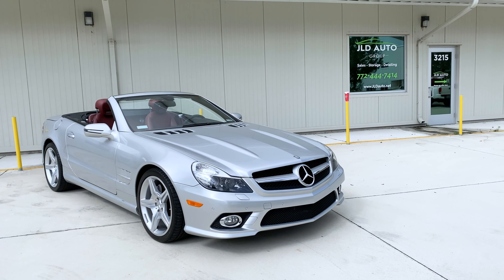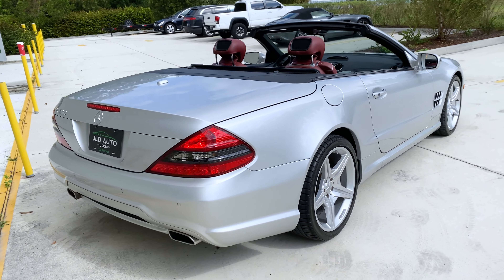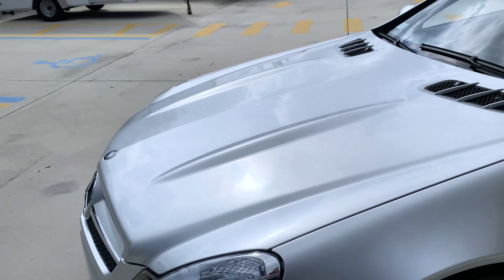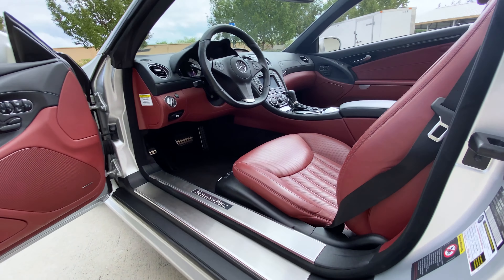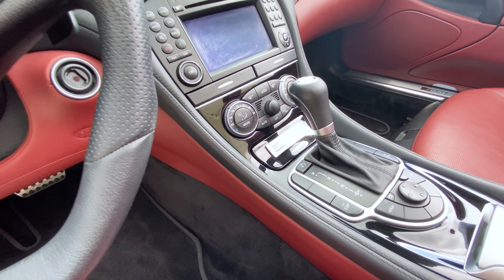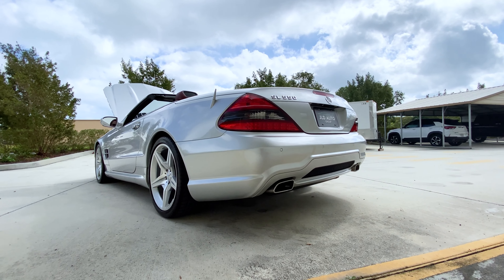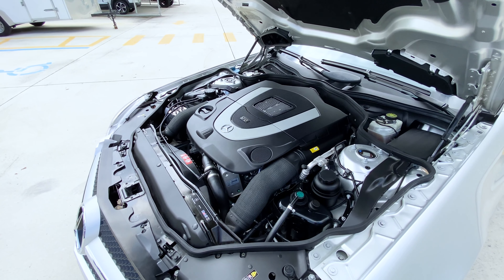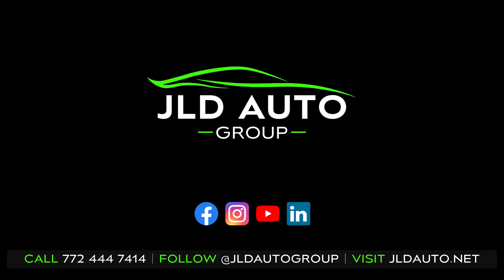2009 Mercedes SL550 FOR SALE! Silver Arrow Edition! 29k Miles! 1 of 550 Produced!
2009 Mercedes-Benz SL550 'Silver Arrow'
1 of 550 Produced
'Silver Arrow Paint' Exterior over 'Red Premium Leather' Interior
29k Miles
Illuminated Door Sills
Designo Piano Black Lacquer Wood Trim
19" AMG 5-Spoke Wheels
PARKTRONIC
Heated/Active Ventilated Seats w/ AIRSCARF
5.5L V8 Engine (382hp, 391 lb-ft of torque)
7-Speed Automatic Transmission
Original Window Sticker, Silver Arrow Brochure, and Original Key Included
Available and up for your consideration at JLD Auto Group is this 2009 Mercedes-Benz SL550 'Silver Arrow' Edition! 1 of only 550 produced, the 'Silver Arrow' Edition serves as both an homage to Mercedes-Benz's history, as well as a 'Launch Edition' for the updated generation of sSL-class Mercedes debuted in 2009. Finished in 'Silver Arrow Paint,' a type of metallic silver, this SL takes on an iconic appearance, also sporting a 'Premium Red Leather' Interior. With only 29k miles, this example has only seen light usage throughout its existence, and is presented in immaculate condition. Included as part of the 'Silver Arrow' Edition is a host of equipment, notably including the exterior/interior color combination but also adding in Designo Piano Black Lacquer Wood Trim for the interior. 5-spoke 19" AMG wheels are also provided, as are Heated/Active Ventilated Multi-Contour seats featuring Mercedes-Benz's AIRSCARF technology. A Panorama Roof is also featured, as are Mercedes-Benz's PARKTRONIC and Keyless Go systems. A 3-spoke Sport Steering Wheel is also included as part of the package, along with an electronic-closing trunk. Finally, optional equipment is rounded out with the presence of Illuminated Door Sills, which are additional equipment beyond the 'Silver Arrow' Edition.

Standard in the SL550 is a 5.5L V8 engine, producing a strong 382hp and 391 lb-ft of torque. Mated with a 7-speed Automatic Transmission, this SL boasts an assertive yet comfortable drivetrain. This theme is enhanced with the presence of an Active Body Control suspension system, enabling both comfortable and sporty drives when desired. Independent suspension in the front and rear enables this characteristic, while Front 13" Ventilated/Perforated 4-piston brakes help control the speeds and weight of the SL when necessary. In the inside, Navigation is included within the infotainment screen, complemented further by a 10-speaker Harmon/Kardon LOGIC7 Surround Sound System with Dolby Digital 5.1 capability. Bluetooth and Voice Activation capability are also present, as are Bi-Xenon Headlamps with Active Curve Illumination.

With only 29k miles and retaining its original Silver Arrow Brochure, Window Sticker, and Key, this SL 550 makes for a great daily driver, cruiser, and unique collectible, as the 'Silver Arrow' Edition served as a high-end entrant into the 2009 Mercedes model lineup and broader luxury car market of the time. With the timeless nature of the SL-class, this one is well on its way to being a respected classic.

JLD Auto Group is a boutique dealership specializing in unique automobiles across a variety of decades. Whether your forte is modern or classic, exotic or muscle, or you're just crazy about amazingly well-preserved low-mileage collector cars, chances are our inventory has something that'll pique your interest.

We also offer:
➖ Door-to-door Shipping
➖ State-of-the-Art Detailing
➖ Vehicle Storage
➖ Financing
➖ Warranties